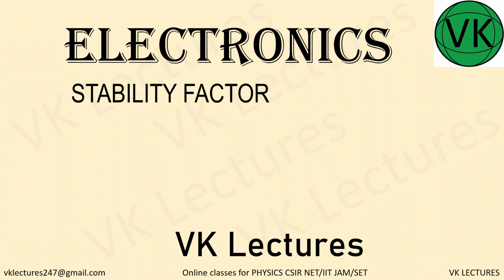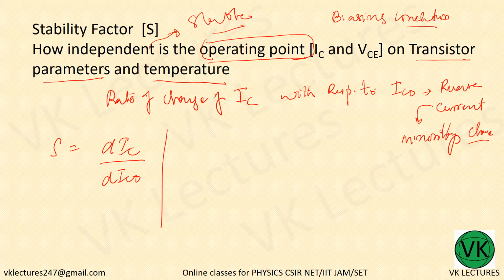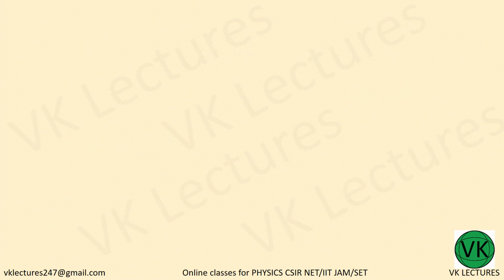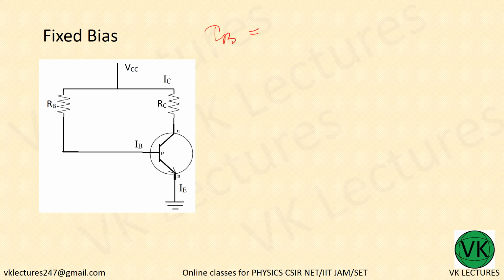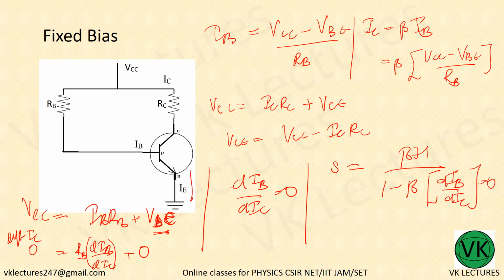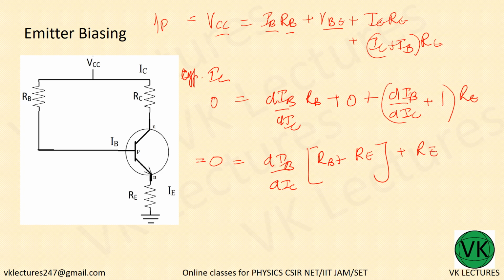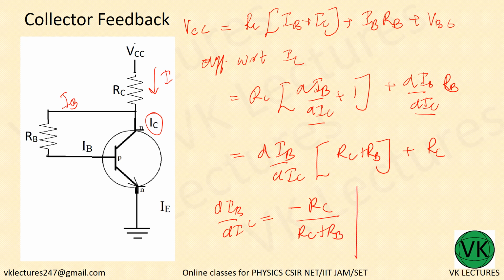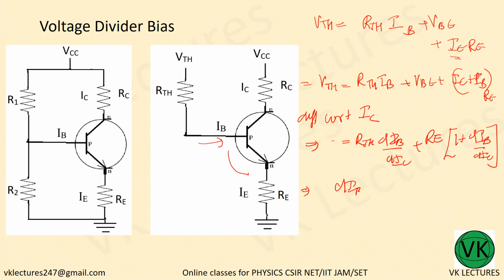11 Electronics Lec 11 Stability Factor